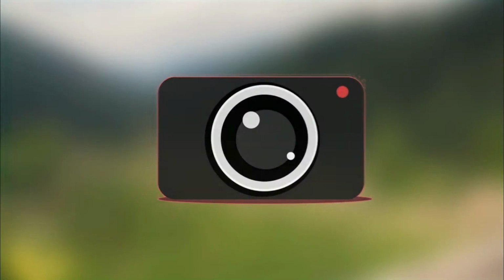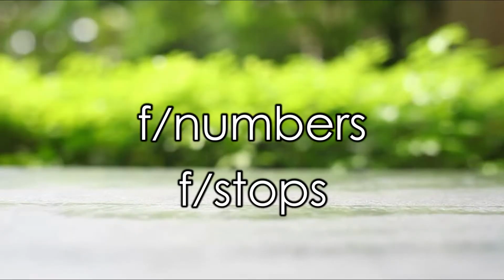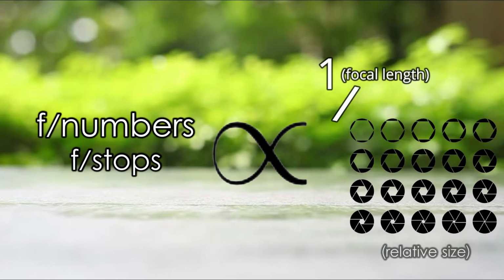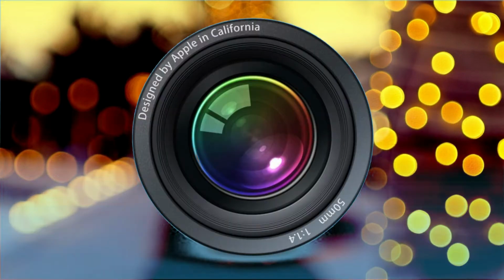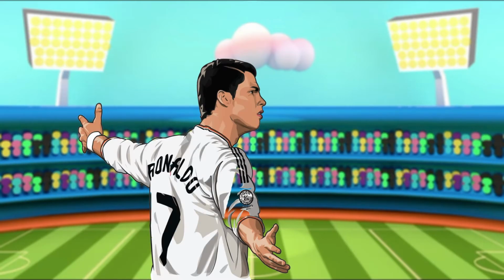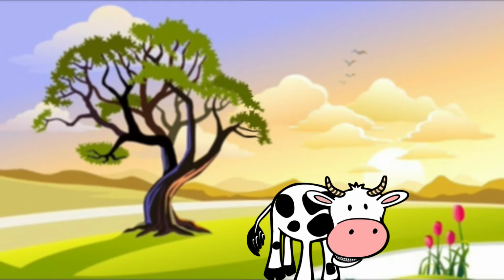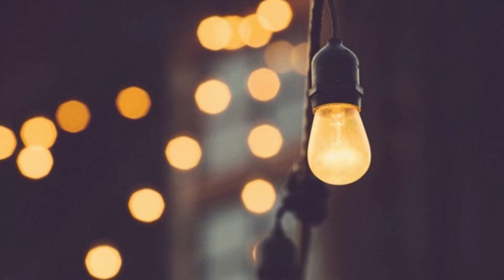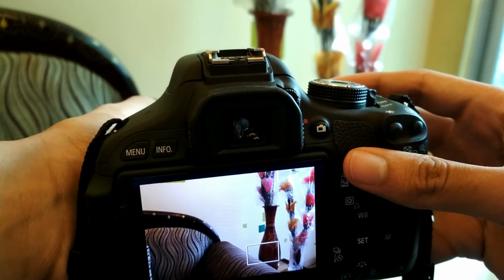Camera Aperture: Explained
Understanding the camera aperture is crucial in the photography world. So, in this video I explain the basics of aperture, which is comprised of just an adjustable diaphragm in the camera lens. Get to know how changing the aperture affects photo brightness, depth of field, and not to mention the bokeh effect.